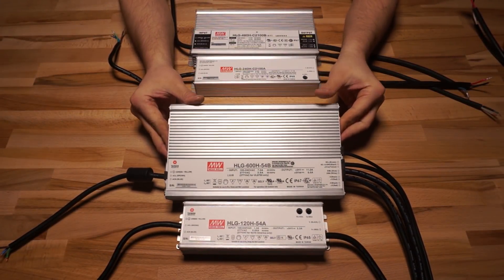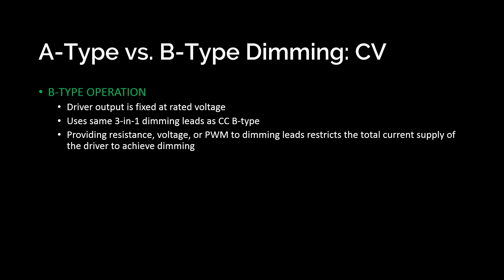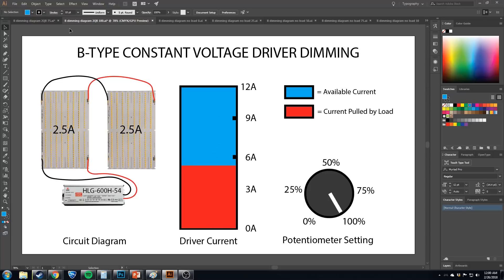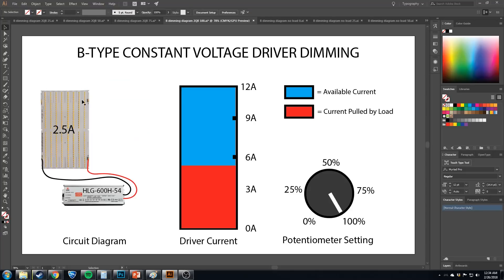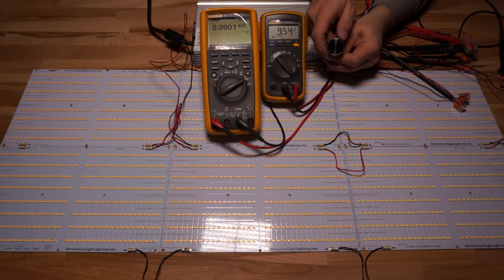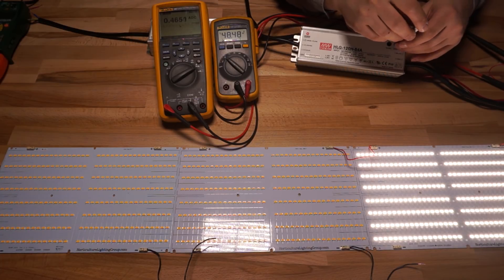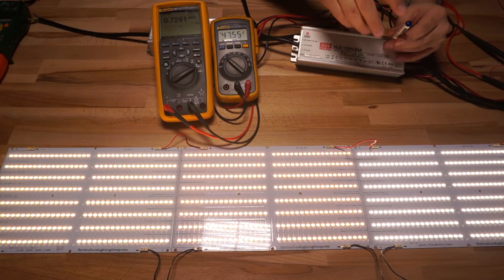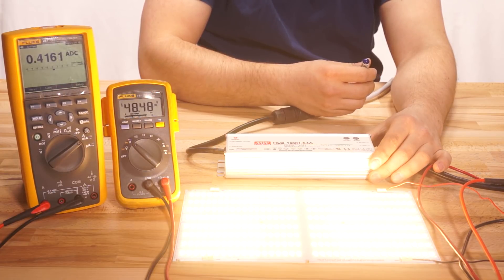The LEDG Guide to Mean Well HLG Drivers: Part 4 - A-Type vs. B-Type (Constant Voltage)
In part 4, we go over A-type and B-type dimming for constant voltage drivers. We'll examine how dimming works for each type, the advantages and disadvantages of each, and how to set up your CV driver. Note that constant/voltage parallel systems always have the potential to go into thermal runaway so use them carefully and incorporate fail-safes. Many manufacturers recommend against parallel wiring, so go series if you're in doubt.